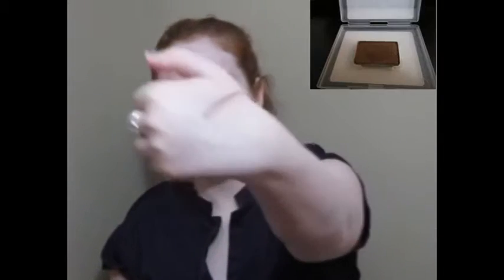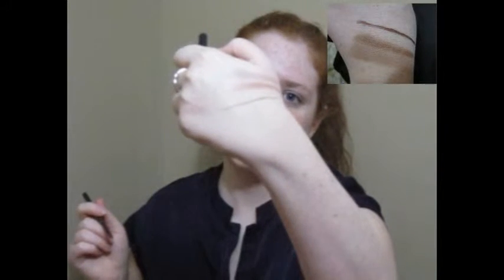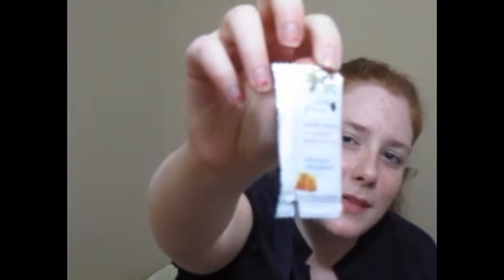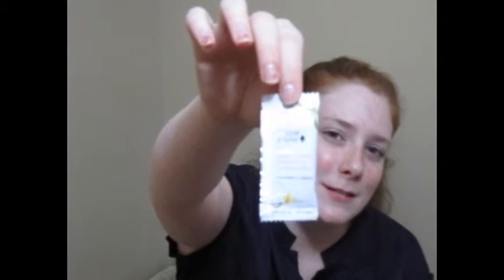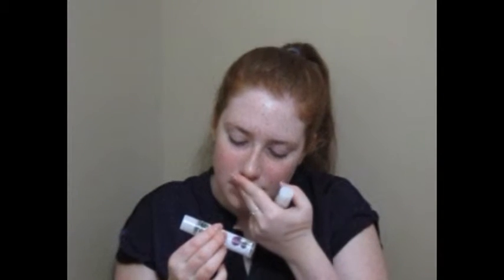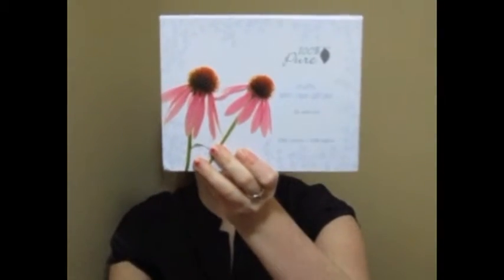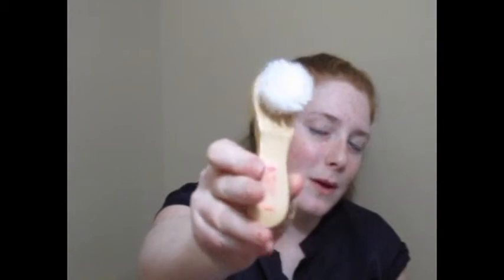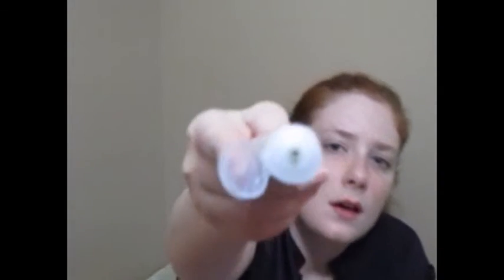100% Pure & Mary Kay Haul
Mary Kay Consultant:
If you guys would like to receive 10% off a $50 order of Mary Kay or 20% off a $100 or greater purchase of Mary Kay I will provide the link to Alys' Mary Kay website. It is required that you tell Alys my YouTube Channel name and the date so it would be allie vLuv and the date is 2/23/14.
You can find close up pictures of the looks on my blog here is the link: